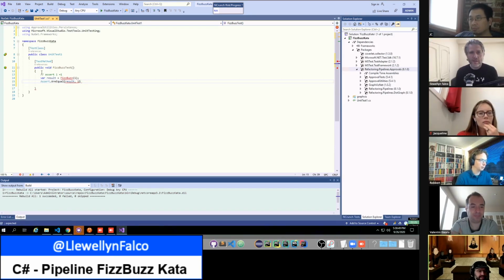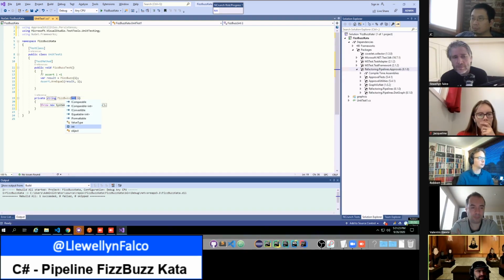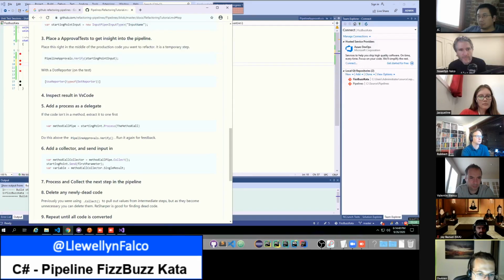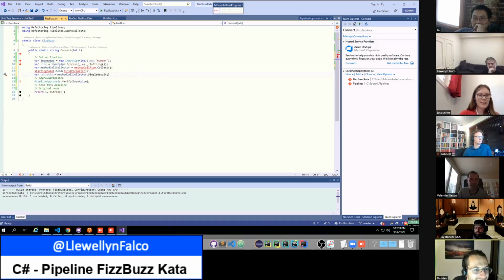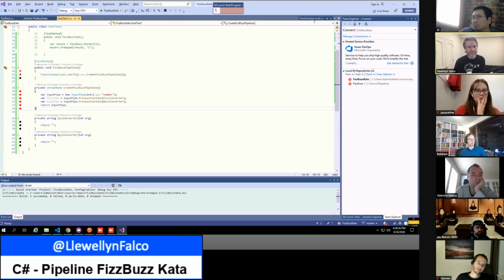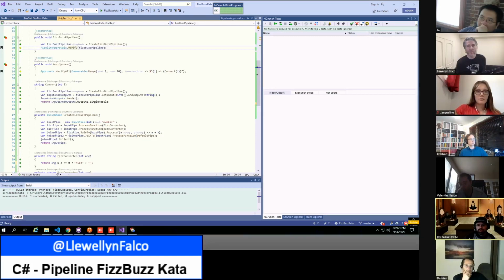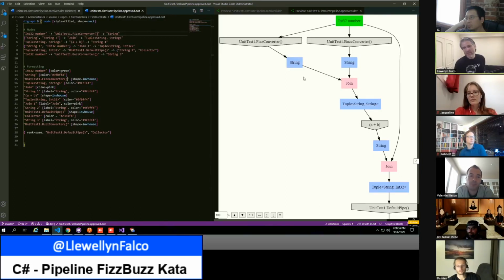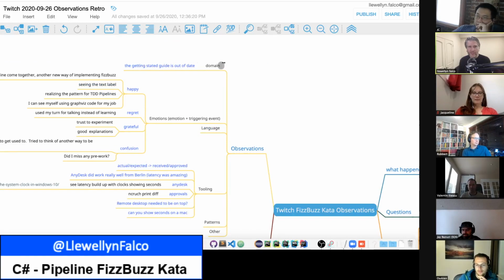Twitch - FizzBuzz Kata with pipelines